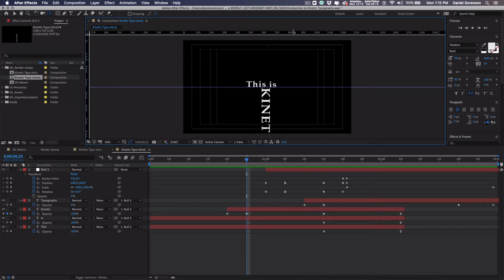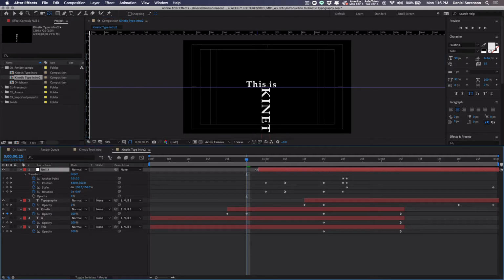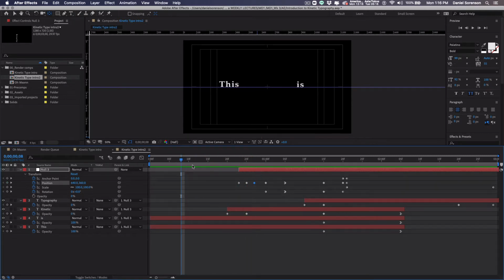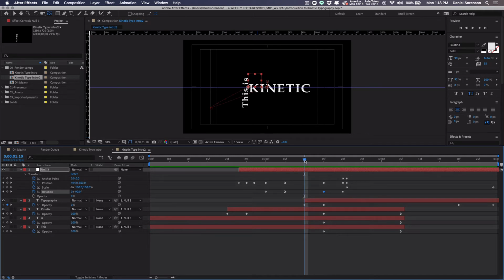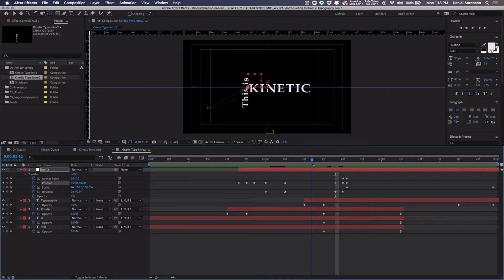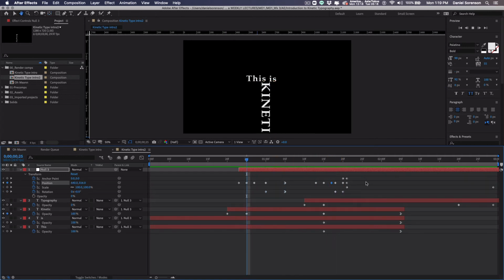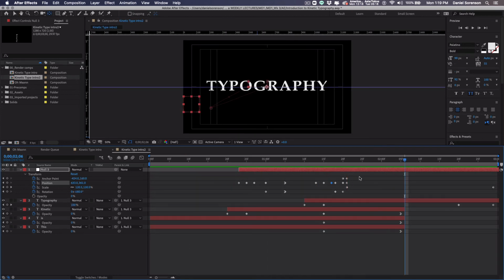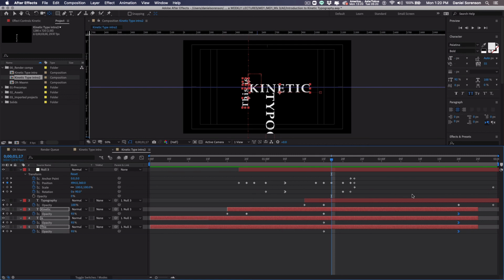Add personality with a little bump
This is a continuation of the Introduction to Kinetic Typography tutorial. By adding a little bump when the type hits, you can give your animation just a touch more personality.